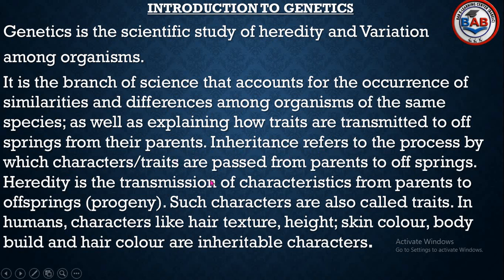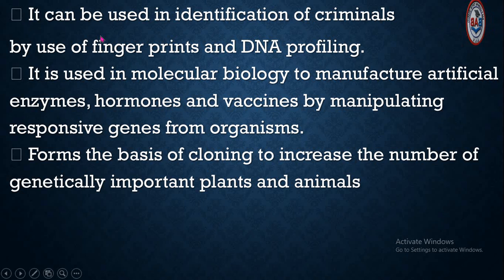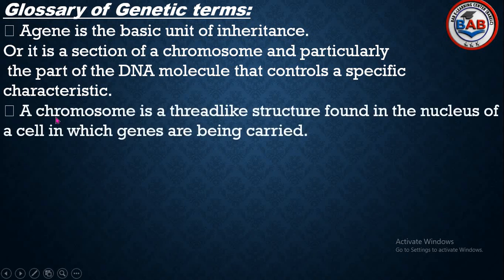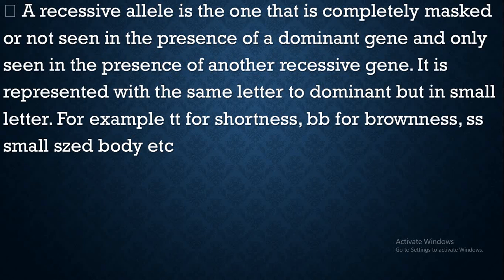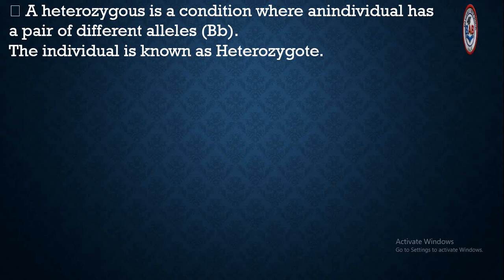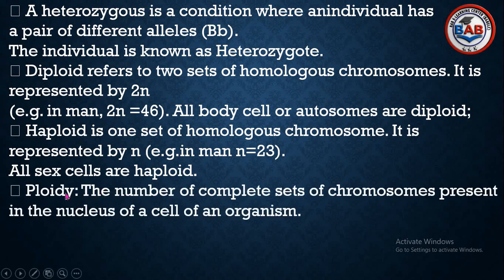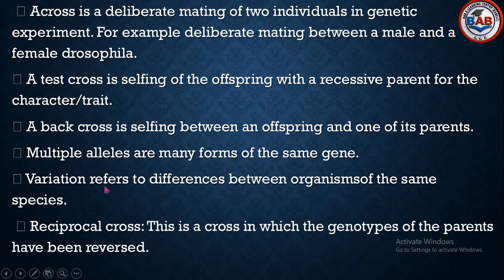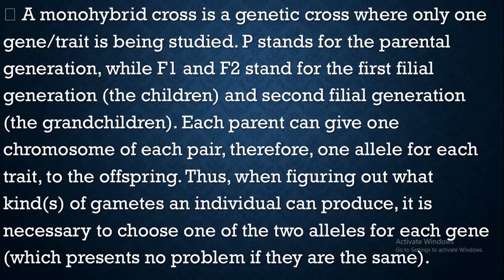BAB LEARNING CENTER~1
Unlock the fascinating world of genetics in this easy-to-understand video! 🧬
Whether you're a student, teacher, or simply curious about how life works, this video breaks down the importance of genetics and walks you through a complete genetics glossary filled with essential terms.

🌟 What You’ll Learn:

Why genetics is crucial in understanding health, traits, and evolution

How DNA, genes, and chromosomes work together

The role of heredity in shaping who we are

Real-life examples of genetics in medicine, agriculture, and technology

📘 Genetics Glossary Covered in This Video:

✔ DNA
✔ Gene
✔ Chromosome
✔ Mutation
✔ Allele
✔ Genotype & Phenotype
✔ Dominant vs. Recessive Traits
✔ Inheritance
✔ Genome
✔ Genetic Variation
✔ Heredity
…and more!

🧬 Why Genetics Matters

Genetics helps scientists understand diseases, develop new treatments, improve crops, trace ancestry, and explore how all living things are connected. Understanding genetics empowers us to make informed choices about health, reproduction, and the future of science.